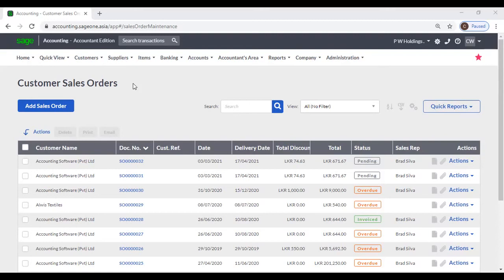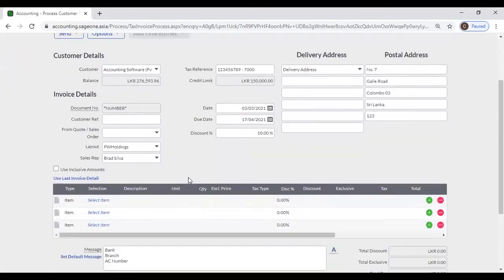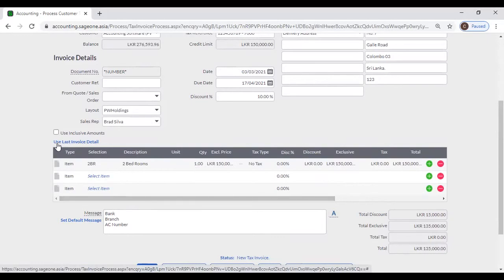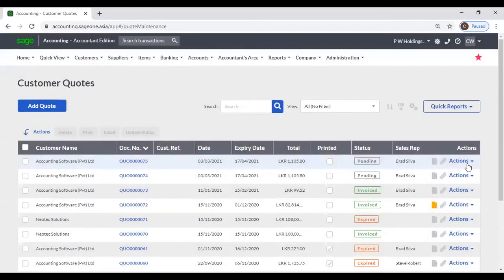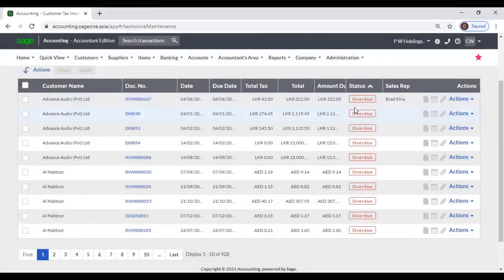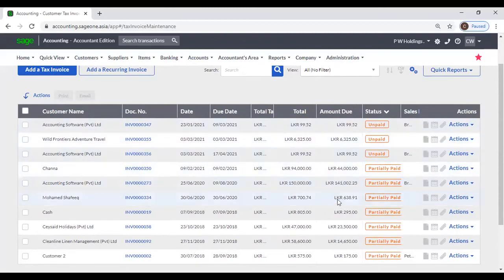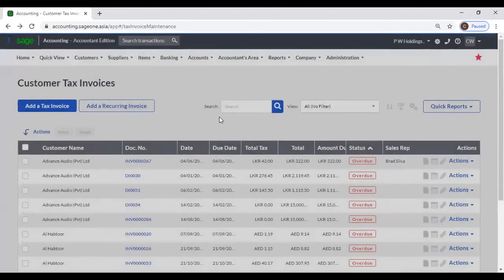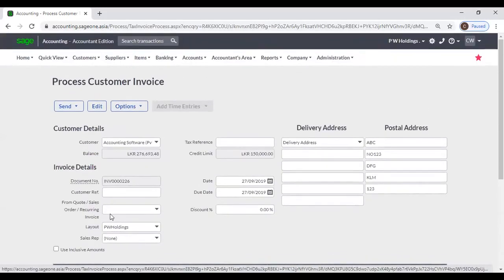Sage Business Cloud Accounting Software Training Video 070